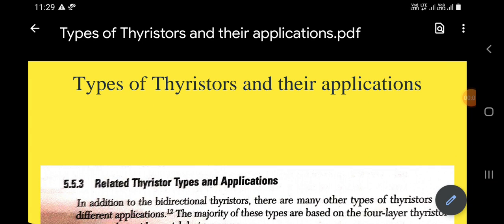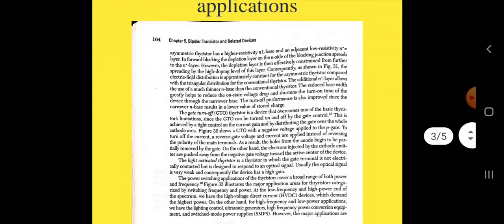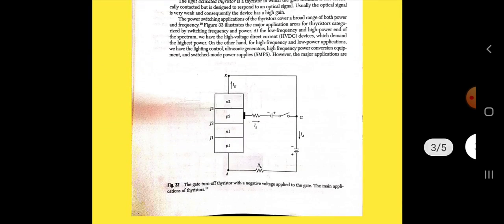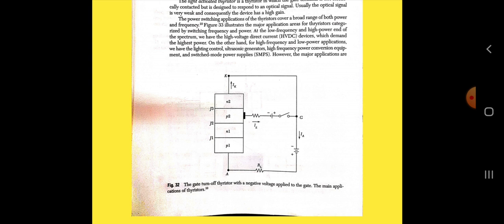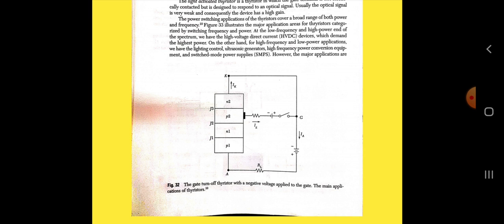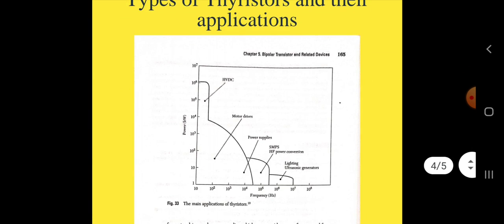Types of Thyristors and their applications